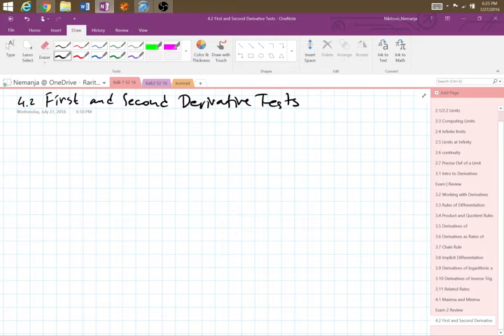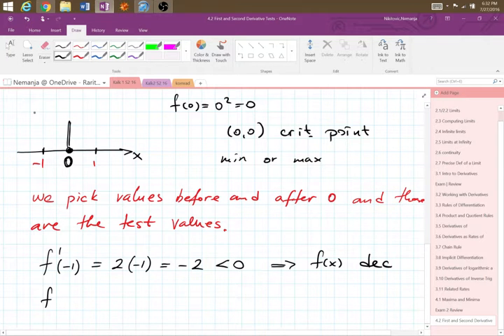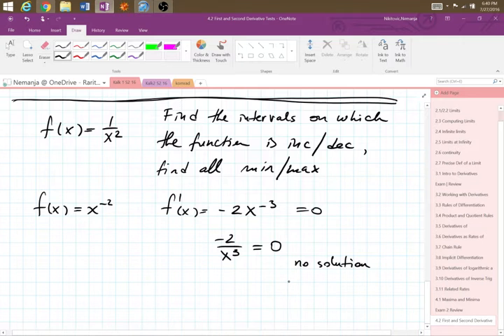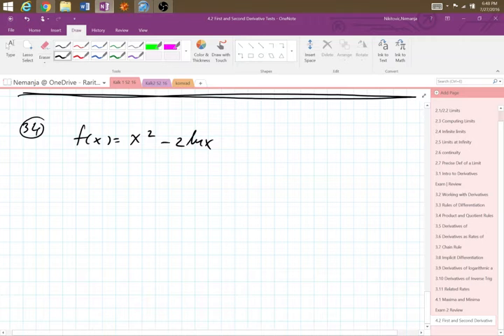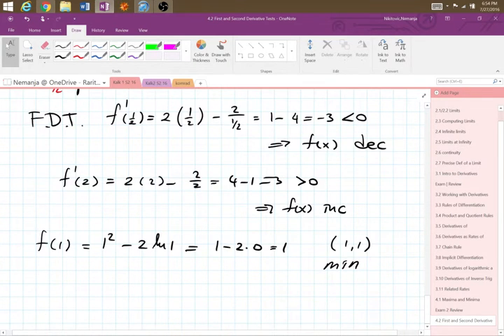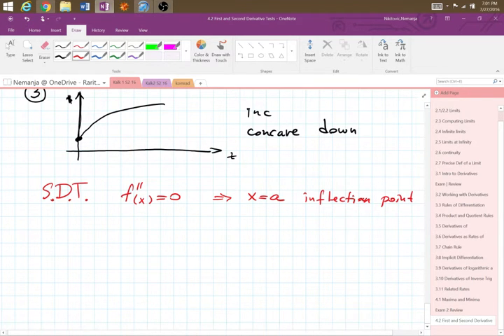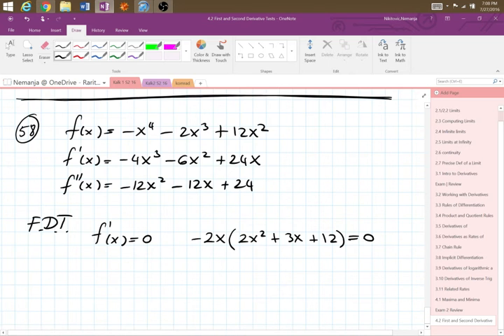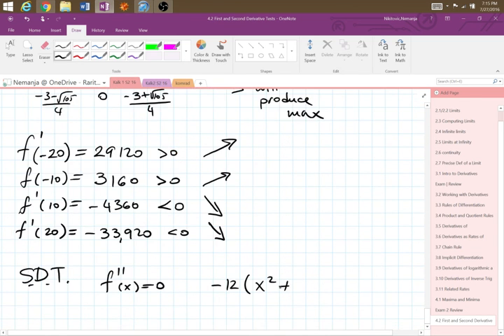Nik's Live Calculus 1 Stream (4.2 First and Second Derivative Tests)